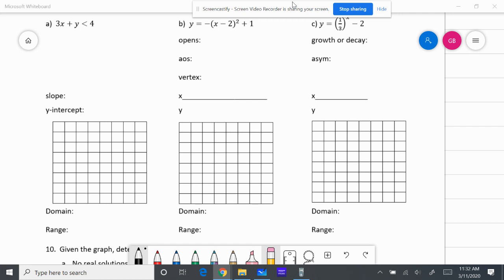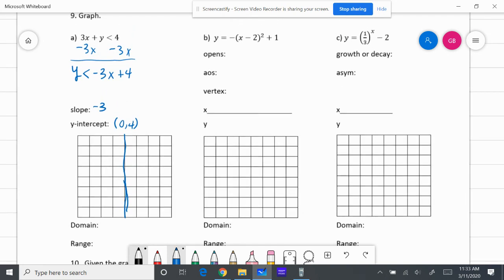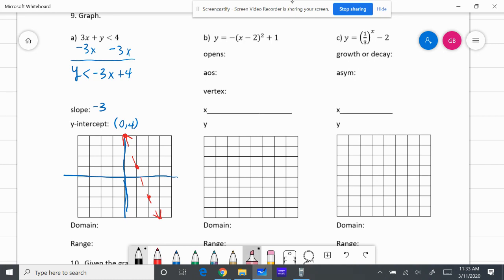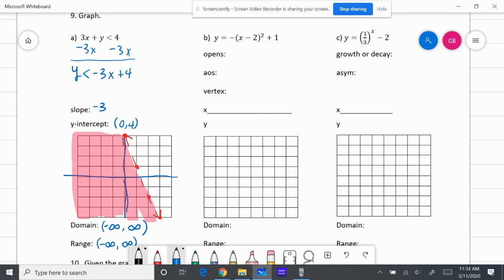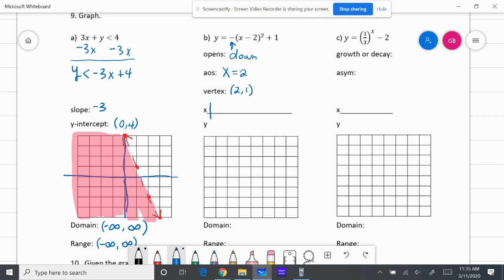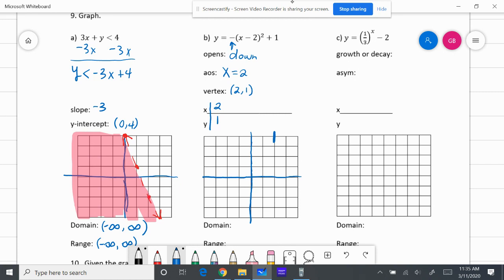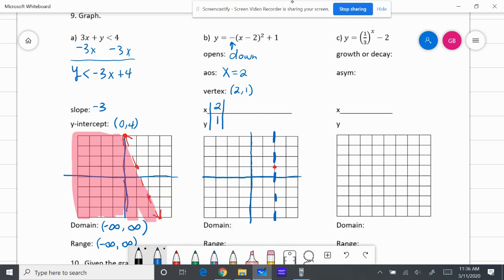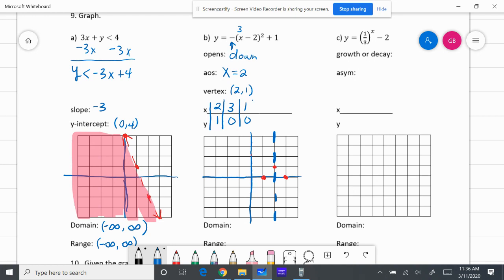Spring 6 Week Review 9ab